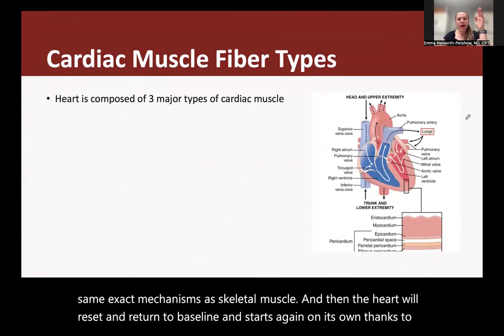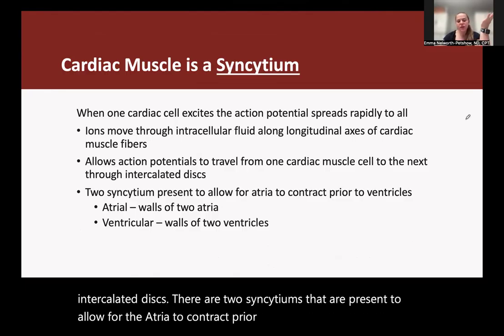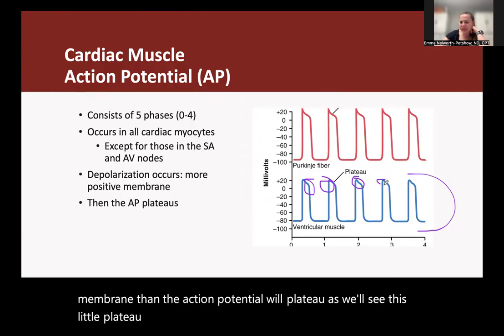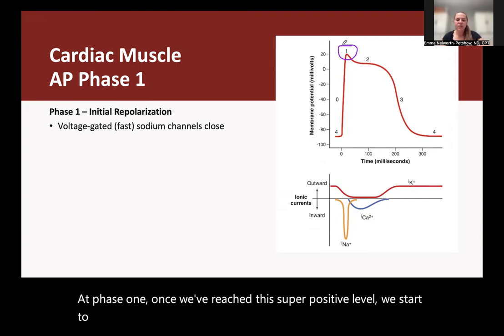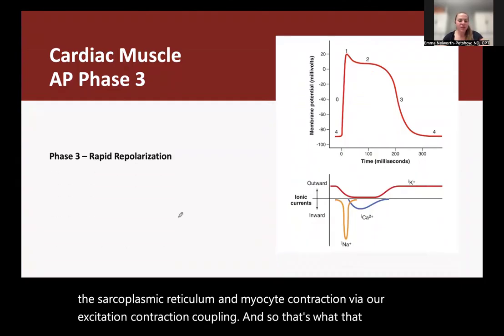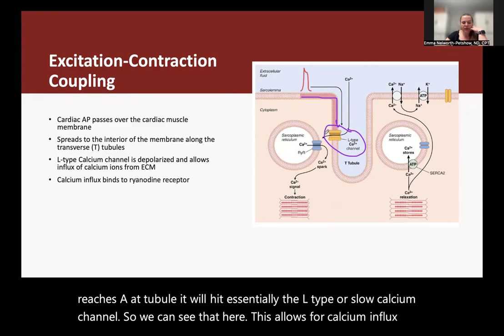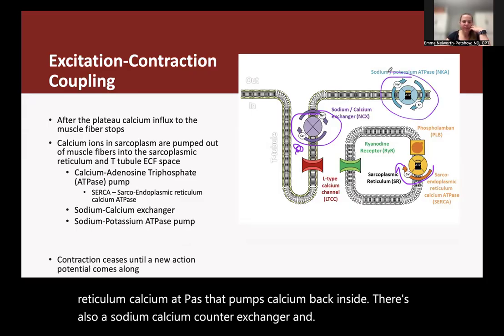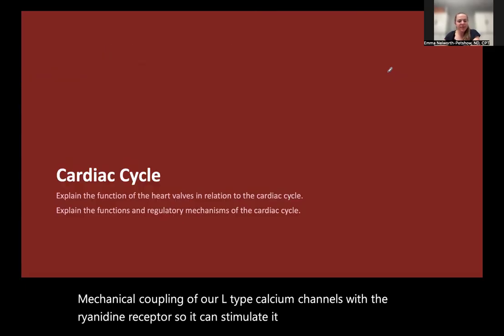Cardiovascular System Physiology Part 3